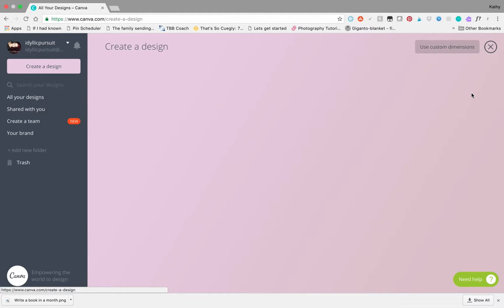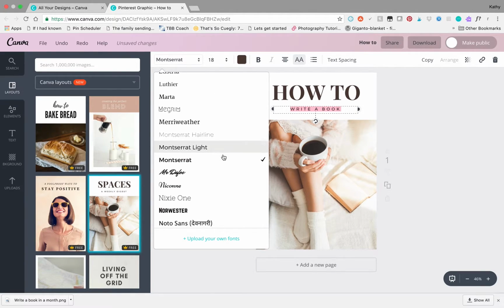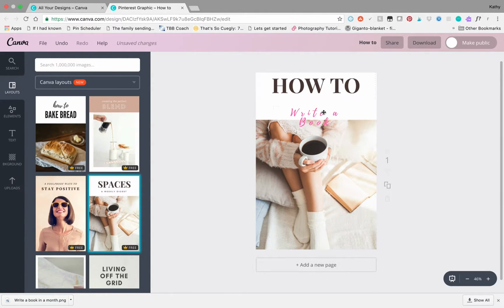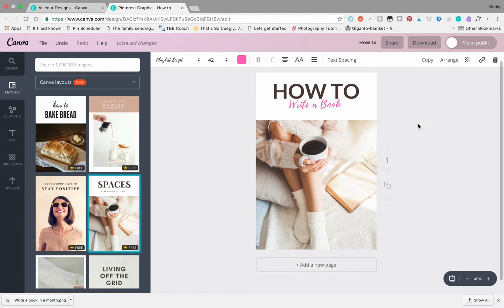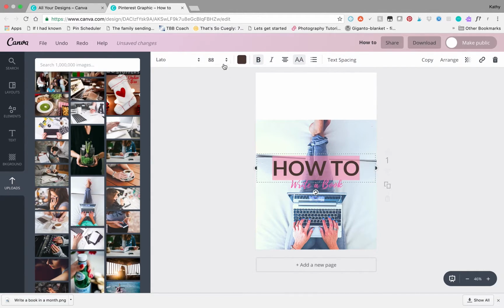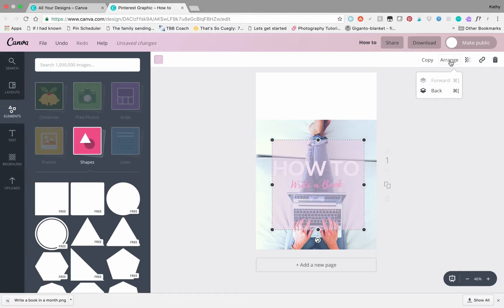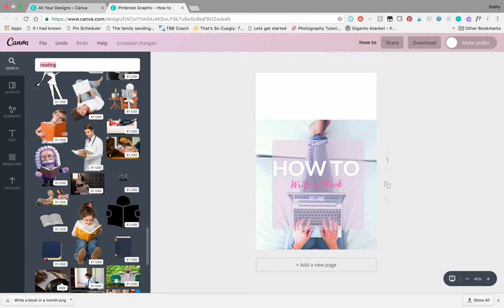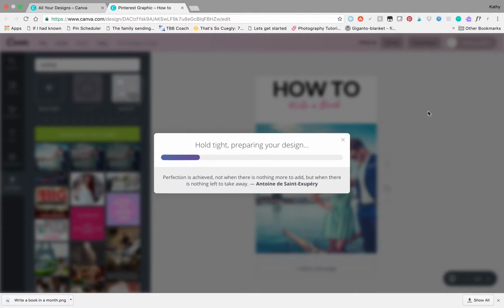Tutorial on How to Create Beautiful Graphics Using Canva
Ever wonder how coaches create such beautiful graphics? Their secret is Canva. I'll show you how to use it in this easy-to-follow tutorial.